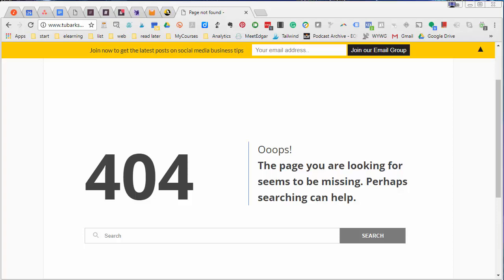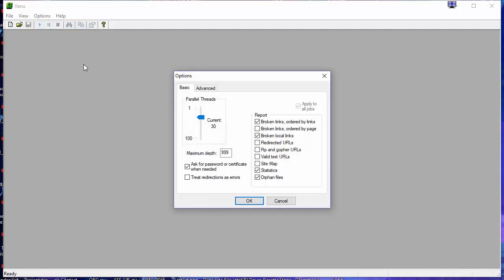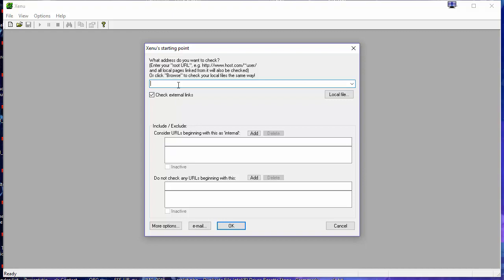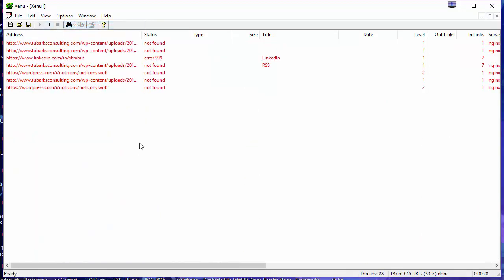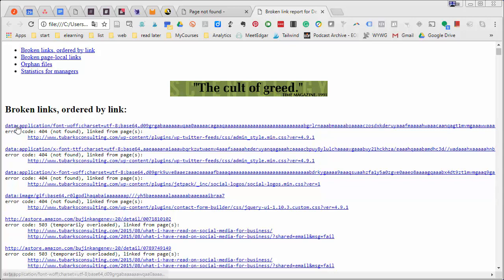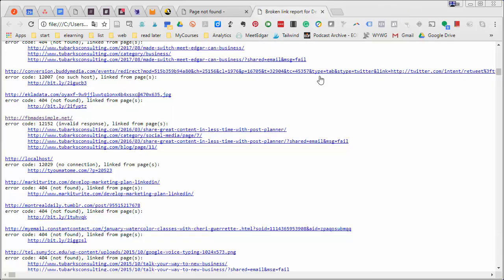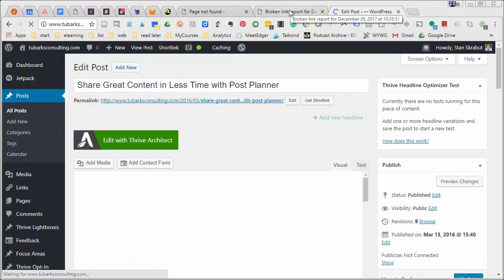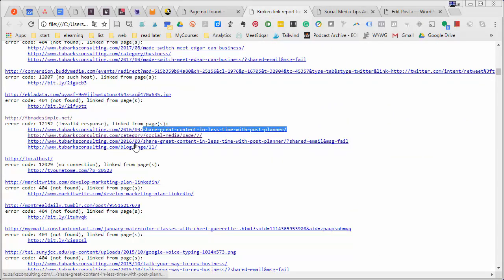How to Find Broken Links with Xenu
This video provides a quick how-to for using Xenu to check for broken links on your website.